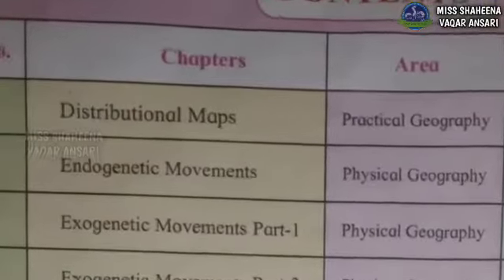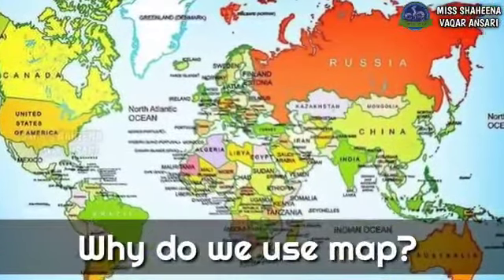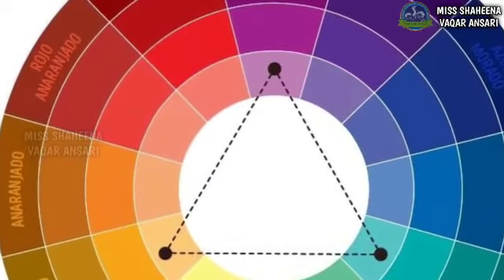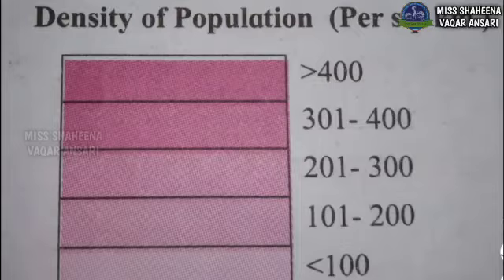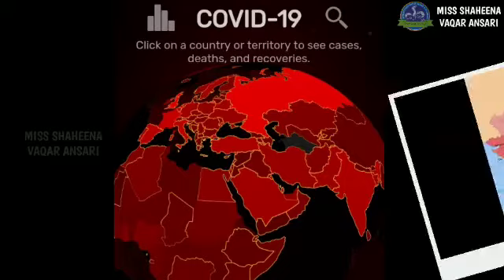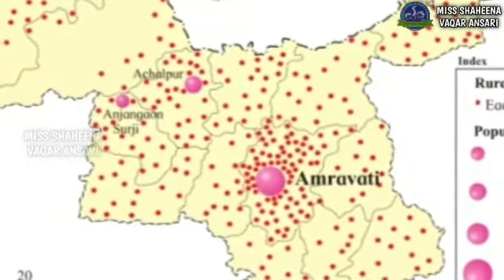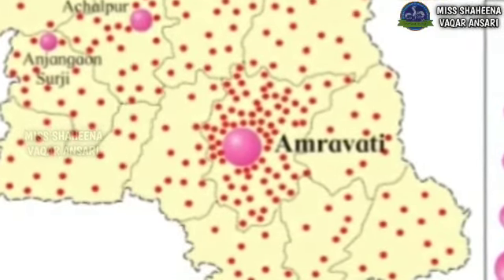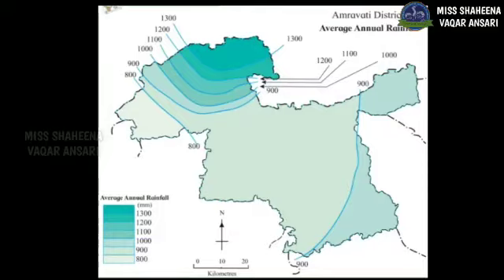Std -9th Geography lesson no.1 DISTRIBUTIONAL MAPS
Maps ,digital learning,std -9th, Geography, Distribution of variables, English medium,